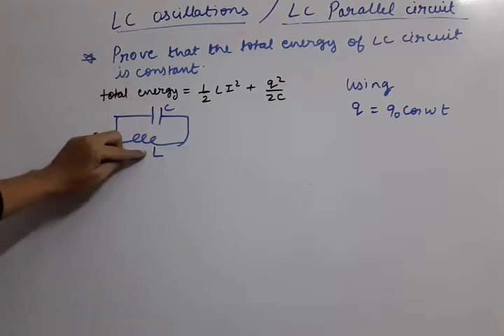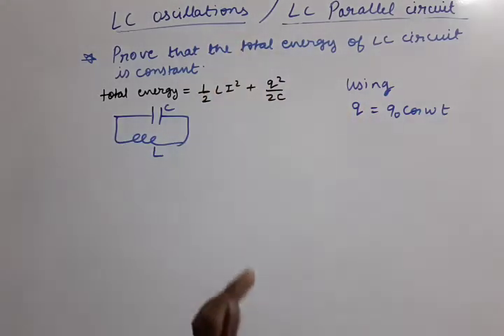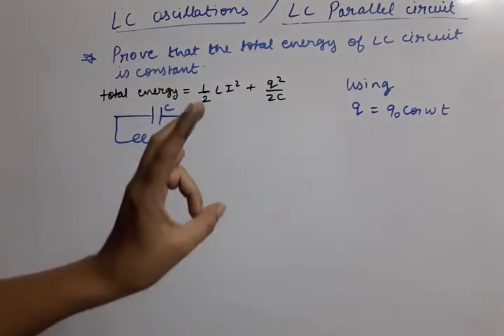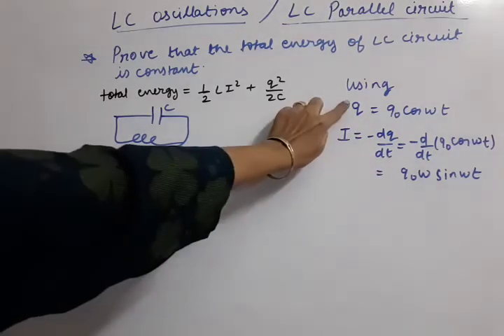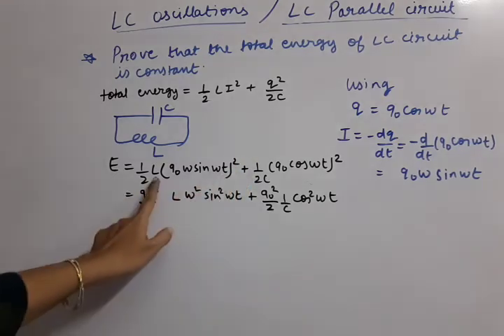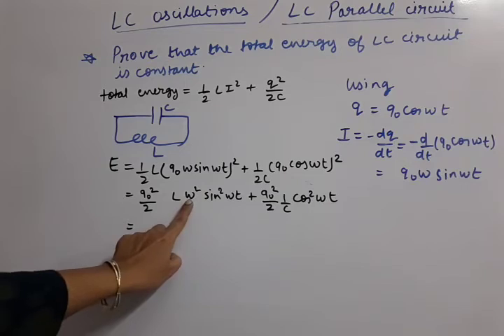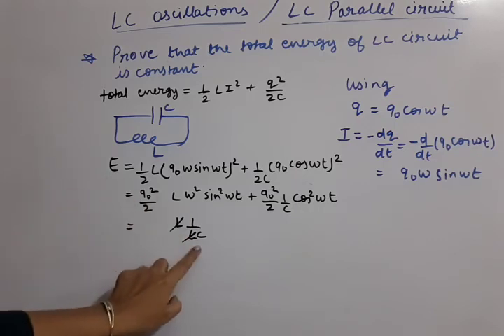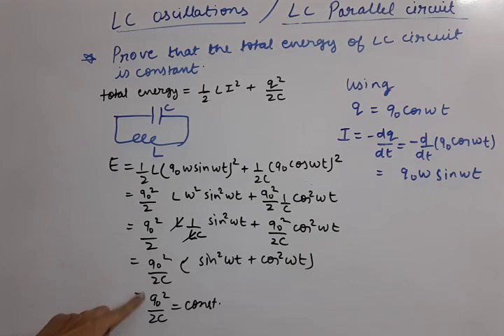class 12th , physics , unit 4 , Energy of parallel LC circuit is constant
Energy of parallel LC circuit is constant